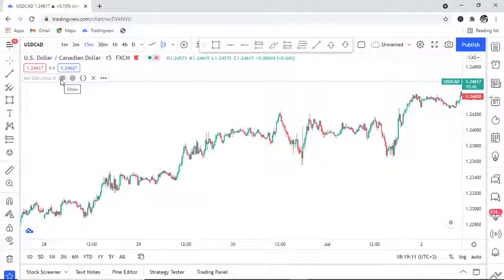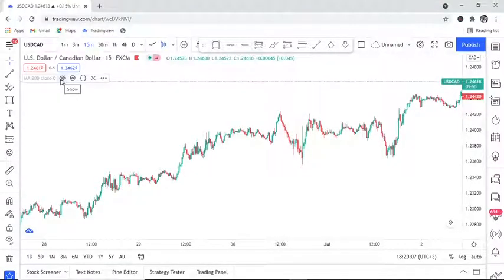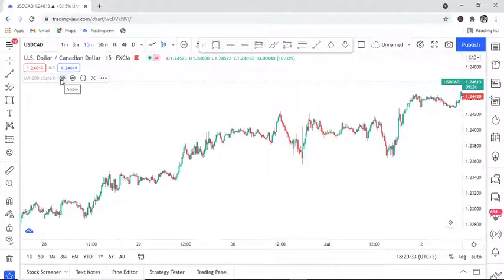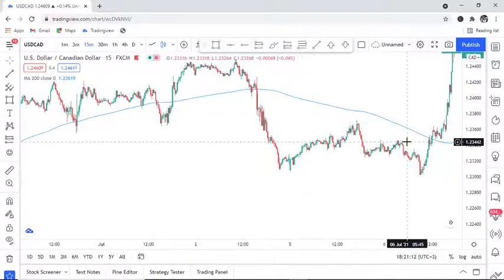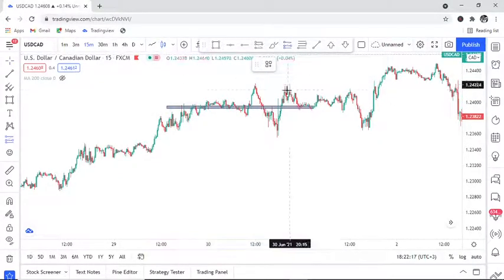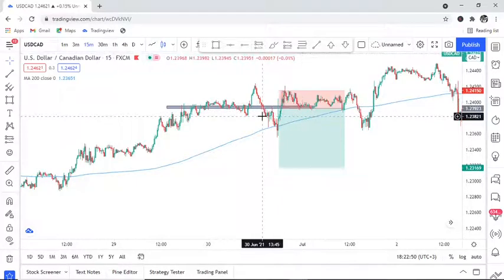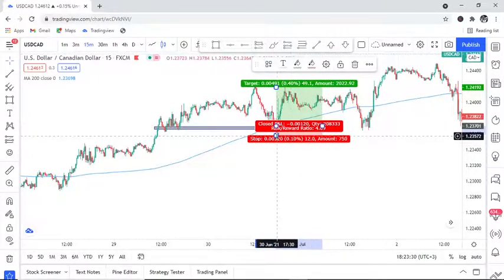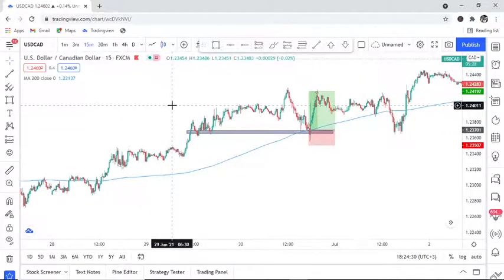HOW TO FILTER OUT LOSING TRADES USING THE 200 SMA (KENYAN FOREX TRADER)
In this video I share how traders can reduce their losing trades by using the 200 simple moving average